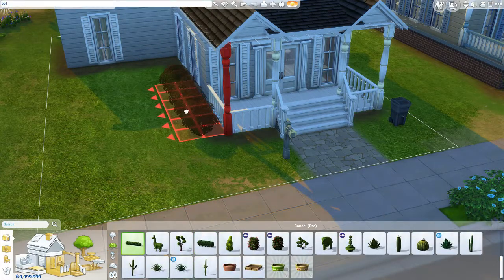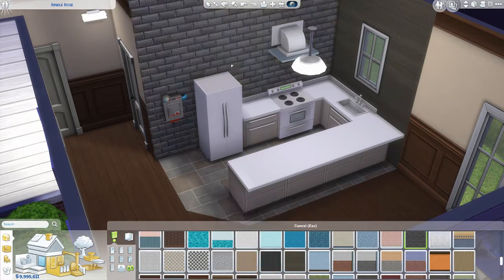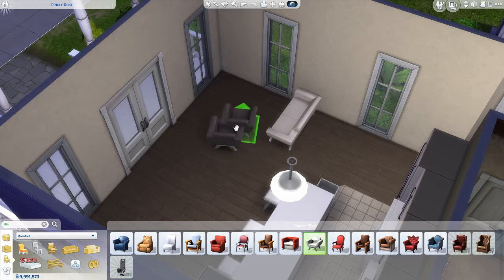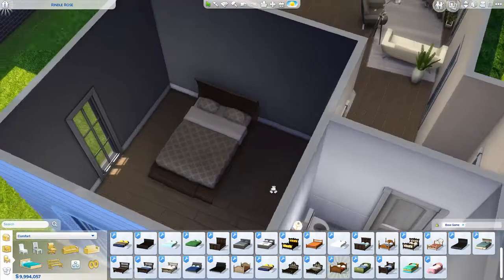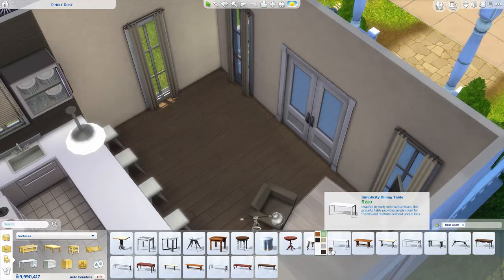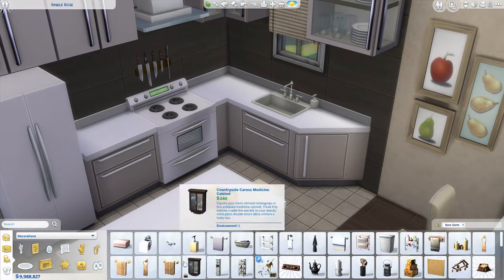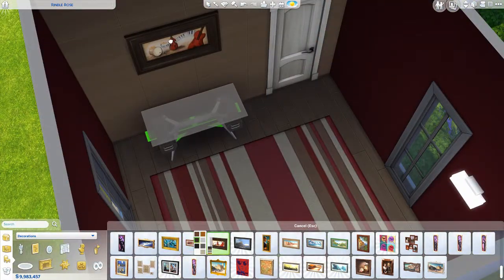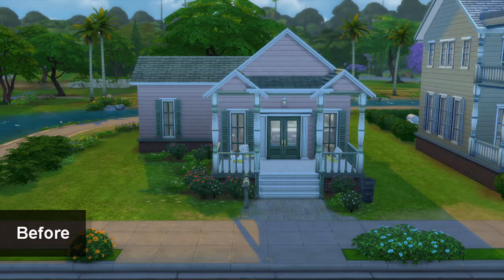Sims 4 Renovation Challenge [Speed Build] Rindle Rose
Hey guys! This is the first of my new Renovation Series! Sorry it's only in 720 p...I didn't realize the free program I was using won't allow 1080 p. I'll figure something else out for next time!

Let me know what you think and if you have any ideas for future builds!

All my houses are on the Gallery under: Ashawyn

You may have to hit the advanced tab and "include custom content" to see the house! There isn't actually any CC in this build, but because I have a mod in MY game to make all the beds have 10 everything, it shows up as CC. It will load as normal in your game unless you also have that mod already installed.

Challenge Rules:

Can only use the game packs for the related world. (base game and City Living for Myshuno, base game only in the two main cities, etc.)
No Custom Content (altered items that will load as normal for others are fine)

Has to stay realistic in terms of renovations in the real world.
 -can't delete rooms
 -can't change roofing unless it directly connects with an extension (can "re-tile")
 -can add "extensions"
 -can delete walls in moderation (opening up the living and kitchen area is common)
 -flooring and paint are fine to change
 -windows and doors aren't usually changed in renos, there are some exceptions, but not many
 -windows and doors can be "painted", however (change the colors of existing windows/doors)
 -landscaping is fair game for the most part, people add and remove plants all the time
 -big trees, however, are rarely removed in real life, nor are they typically planted
 -lighting in the ceiling and walls can't change location, but the "fixture" can be changed.

Optional rule: Try to "paint" cabinets first.